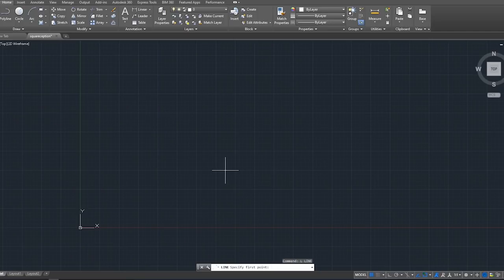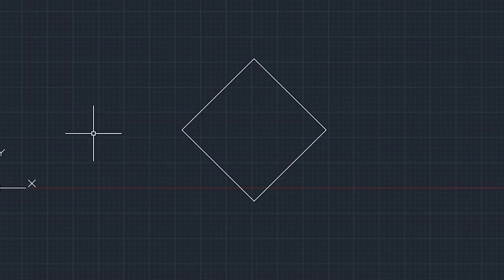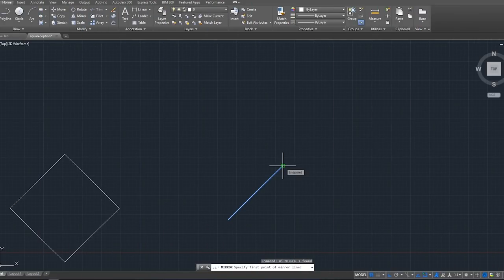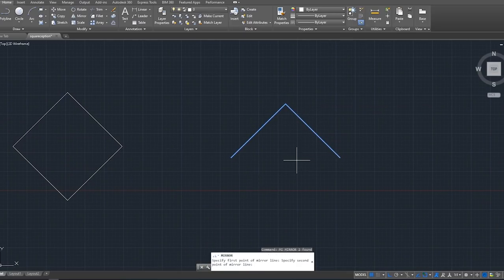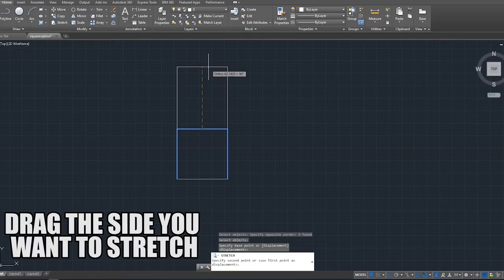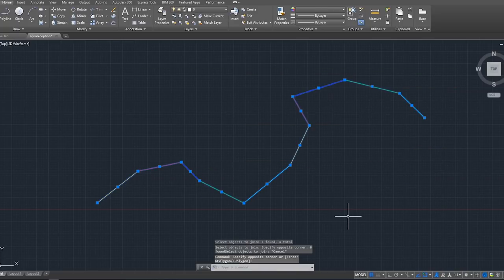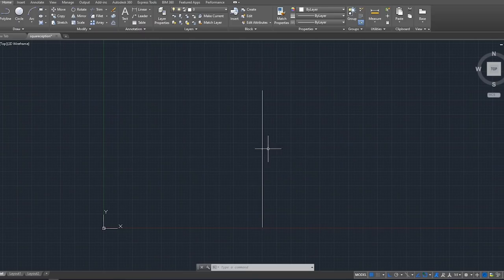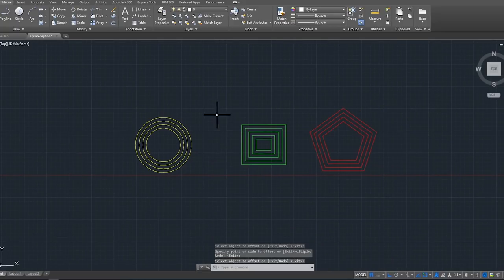AUTOCAD FOR NOOBS EPISODE 2 - Advanced Line Commands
Welcome to the 2nd episode of AutoCad for Noobs. In today's episode i teach you guys some more line manipulation commands, like, stretch, mirror, and how to draw angled lines. We also tackle how to join, unjoin, and offset your lines.

With these commands you can start creating your own basic AutoCad Floor Plans.